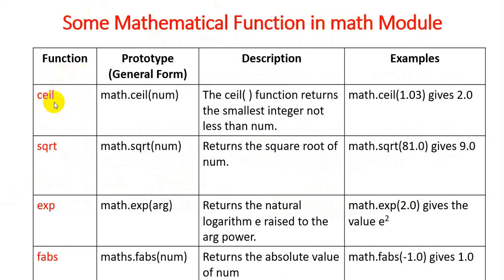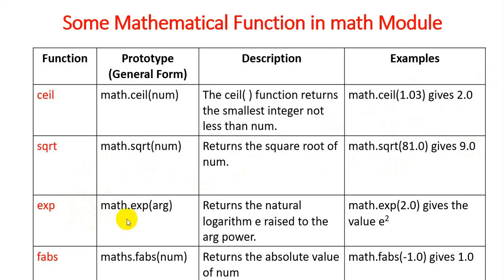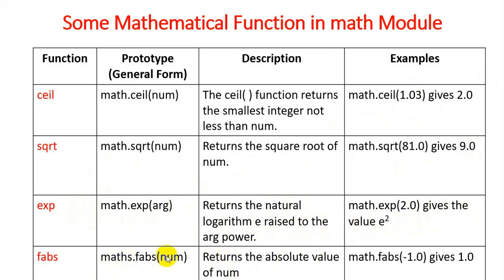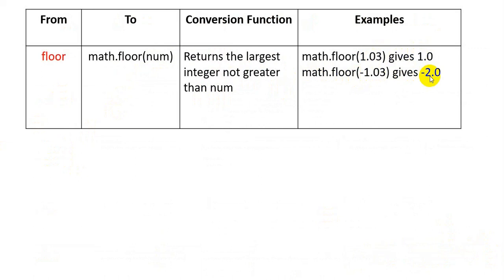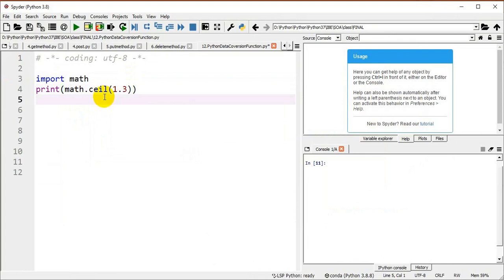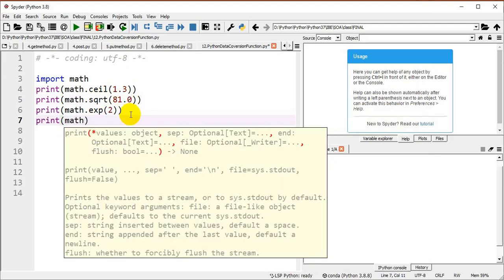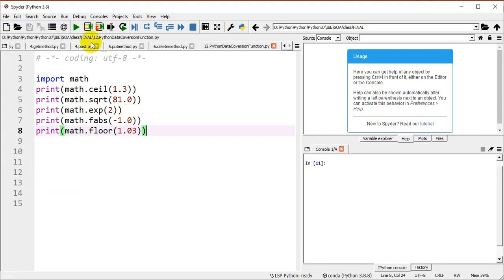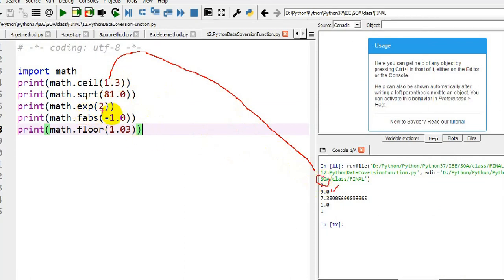Math module Functions in Python Part-I || Import math Functions in Python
This video demonstrates ceil, sqrt, exp, fabs, and floor functions in Python.